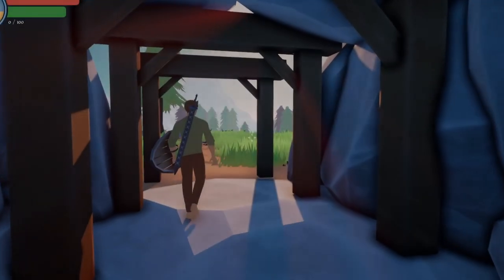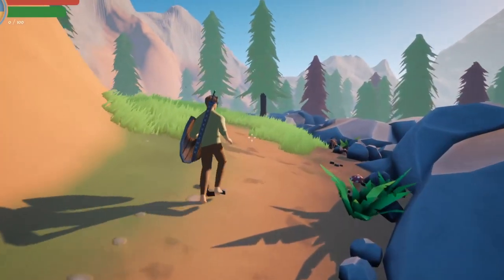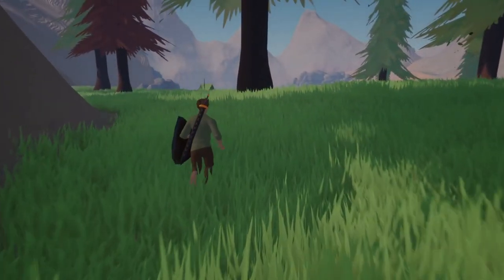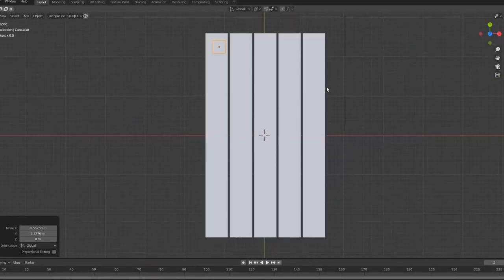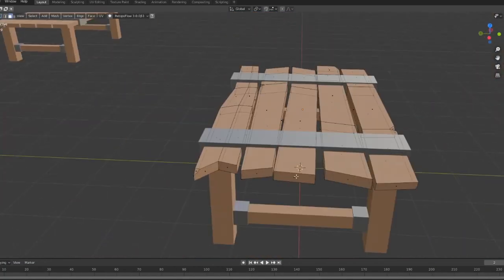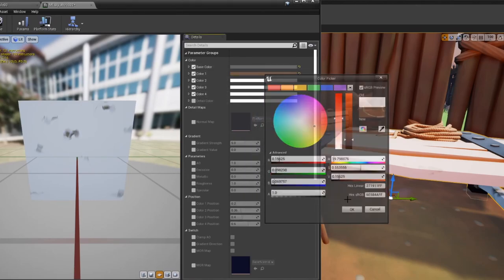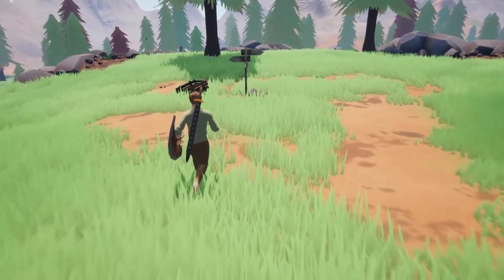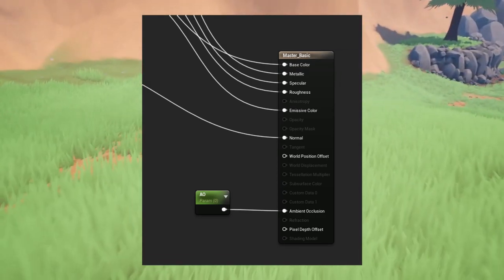How I do my Art! Sovereign DevLog 03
I've spent a lot of time modeling assets and sculpting terrain for the game recently so in this DevLog I'm trying something different.

I'm trying to work on my dream game full time.

Every weekday, Monday-Friday, starting at 10am EST. Come help develop my game by pitching any ideas you might have and maybe help test the game.

Also if you would like to stay up to date on my game and/or are interested in helping me test it then join the discord, we are always welcoming to new people.